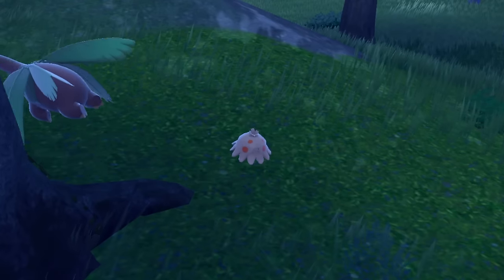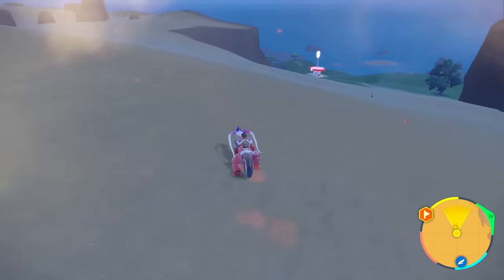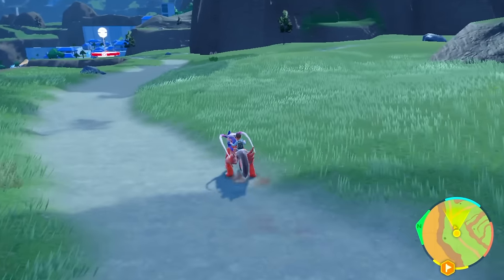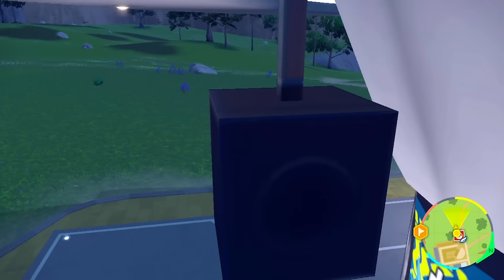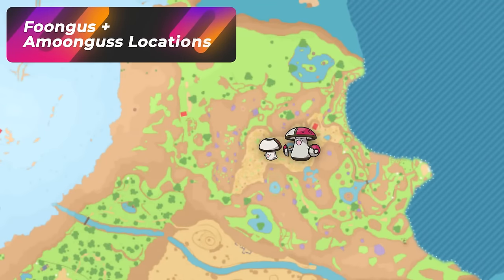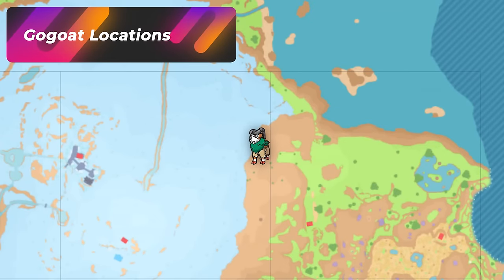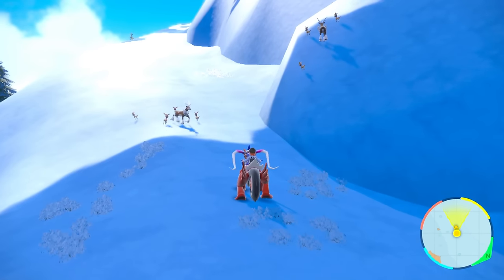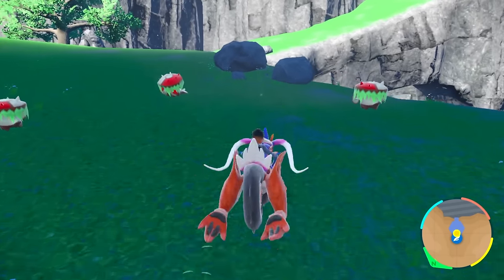100% Shiny GRASS Pokemon Locations in Scarlet & Violet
⏱️  Video Chapters ⏱️

00:00  Intro
00:22 Grass Sandwich
00:46 Tropius Locations
02:02 ( Shiny Tropius Caught During Tutorial )
02:21 Cacnea Locations
02:34 ( Shiny Cacnea Caught During Tutorial )
03:08 Bramblin + Capsakid Locations
03:31 ( Shiny Bramblin Caught During Tutorial)
04:16 Capsakid Solo Locations
05:19 Bramblin Solo Locations
06:50 Skiddo + Capsakid Locations
07:52 (Shiny Skiddo Caught During Tutorial)
08:29 Petilil Locations
09:06 Hoppip Locations
10:09 (Shiny Hoppip Caught During Tutorial)
10:17  Shroomish Locations
12:06 (Shiny Shroomish Caught During Tutorial)
12:18  Steenee Locations
13:35 (Shiny Steenee Caught During Tutorial)
13:52 Smoliv Locations
14:49 (Shiny Smoliv Caught During Live Stream)
15:20 Foongus + Amoonguss Locations
16:08 Gogoat Locations
16:49 Scovillain + Gogoat Locations
17:15 (Caught Accidently Shiny Deerling During Tutorial)
18:51 Gogoat Locations
19:46 Deerling + Sawsbuck Locations
20:19 Snover + Abomasnow Locations
21:41 Leafon+ Toedscool + Toedscruel + Fomantis+ Lurantis+ Foongus+ Amoonguss Locations
23:06 Sunflora+ Fomantis + Lurantis+ Petilil + Lilligant Locations
24:59 (Shiny Fomantis Caught During Tutorial)
25:32 Jumpluff Locations
26:30 Brute Bonnet Locations (Scarlet Exclusive)
27:50 (Shiny Brute Bonnet Caught During Live Stream)